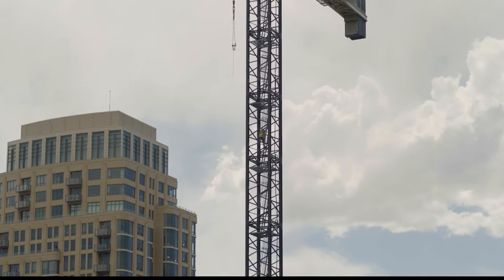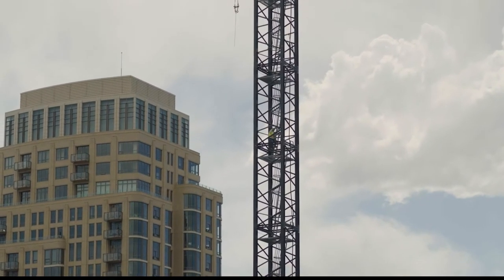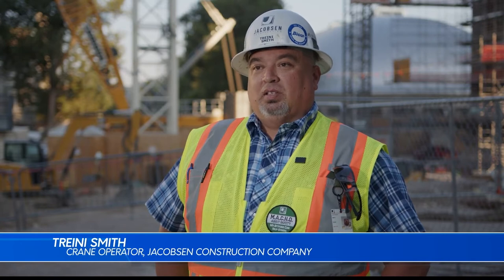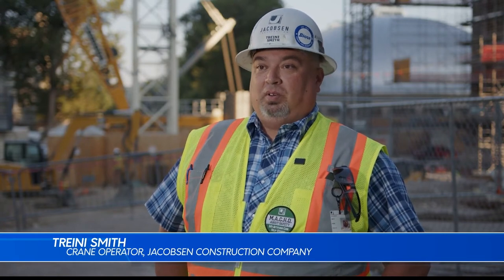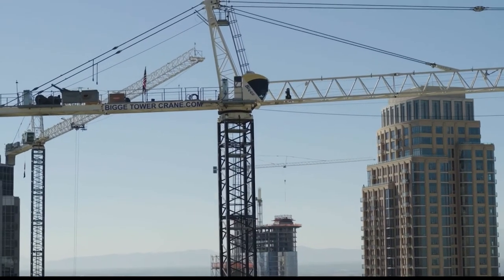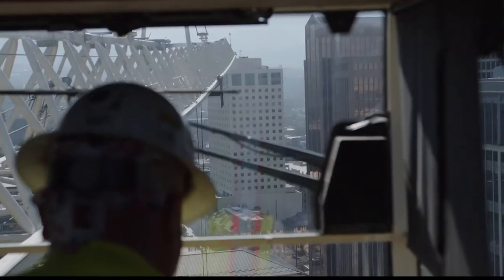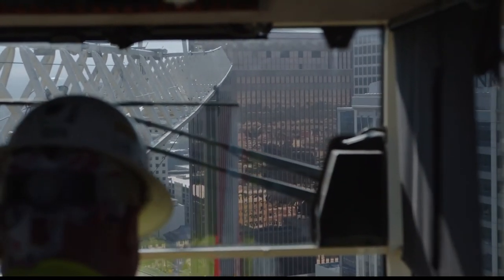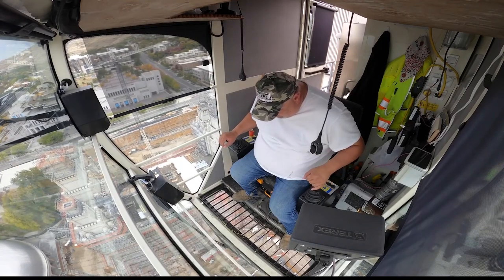Temple Renovation Updates for 2022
By Ashley Chase
The Church of Jesus Christ of Latter-day Saint's office building plaza at temple square is set to be completed by the end of the year. The plaza's renovations include waterproofing the concrete surface, adding styrofoam blocks under the landscaped areas, new landscaping features, and hanging flags from nations across the world. This year is the third year of the Salt Lake City Temple renovation. (Church Newsroom)